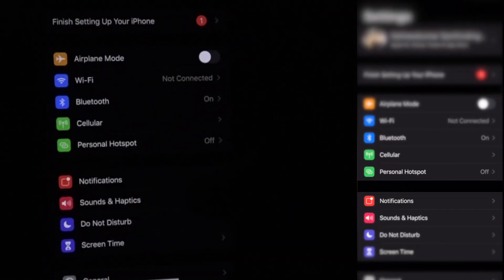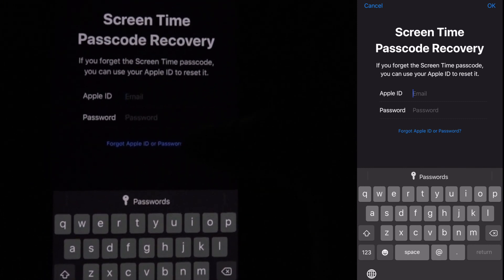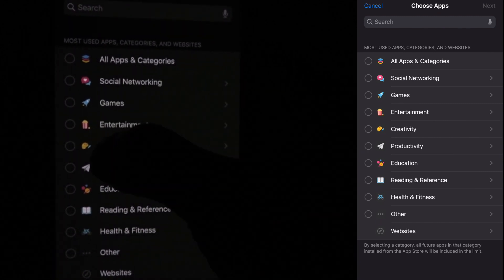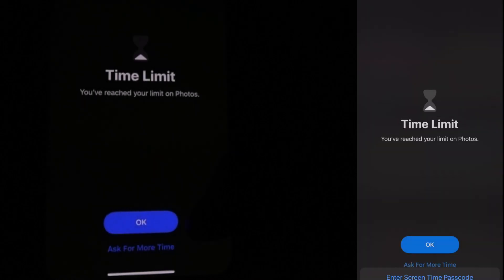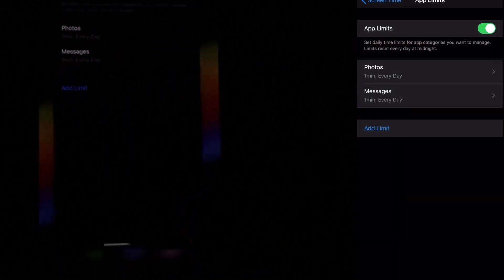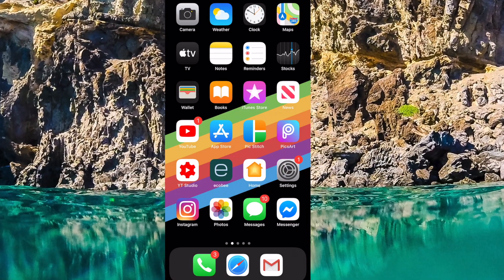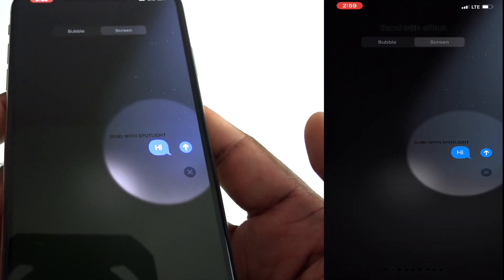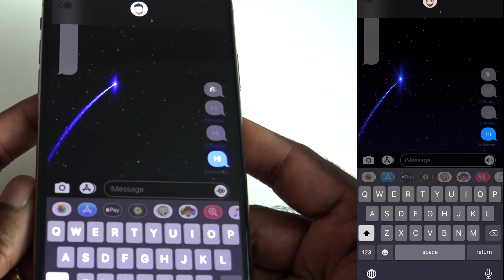How to passcode lock apps on iPhone தமிழில்!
You can passcode protect any application on you iPhone. If you want to pass code protect your apps this is the only way to go. All the detail explained in TAMIL :)

Homebound
Life_After_Death
Amazer_Lazer